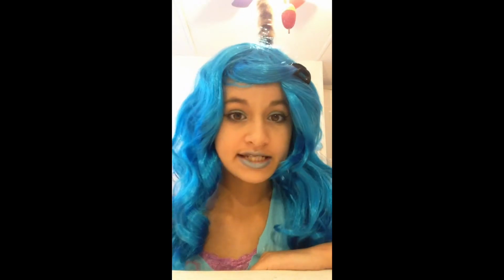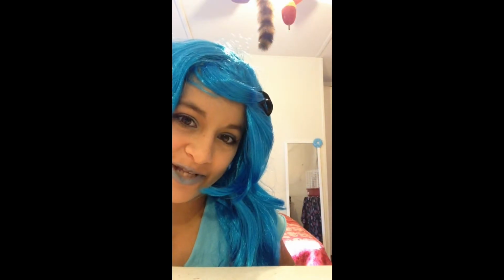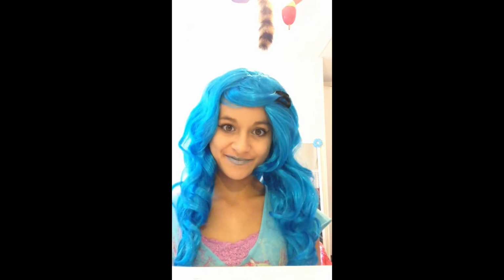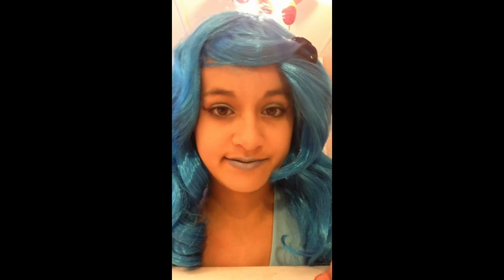Dying Hair With Kool-Aid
✌️Peace✌️